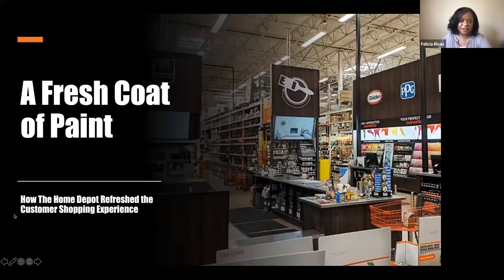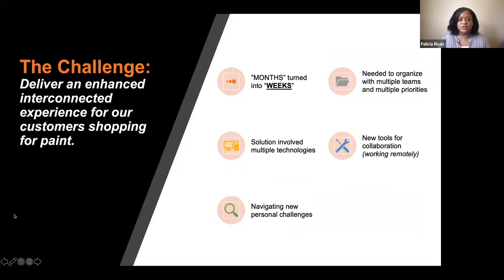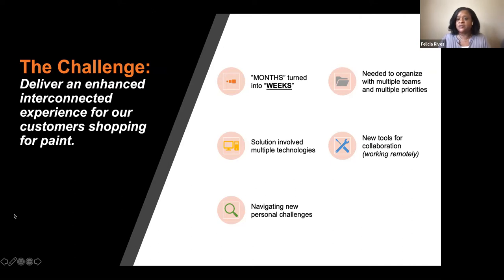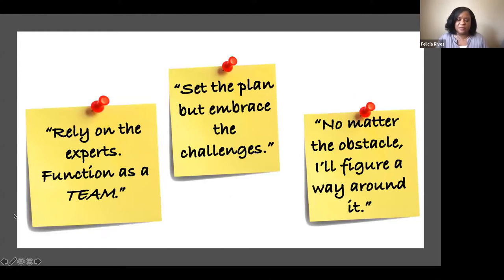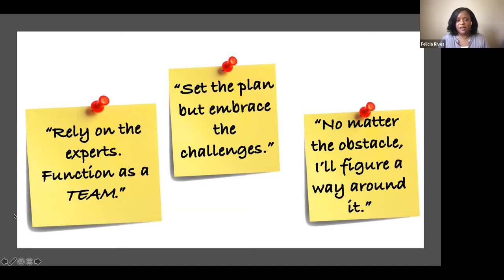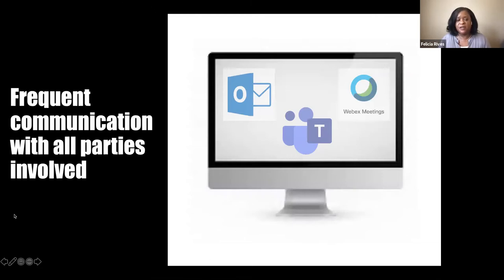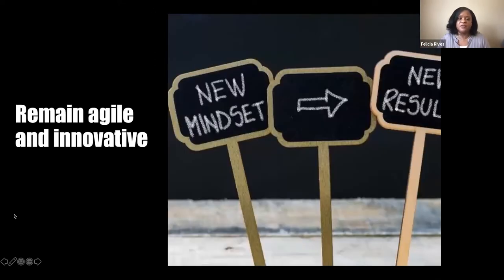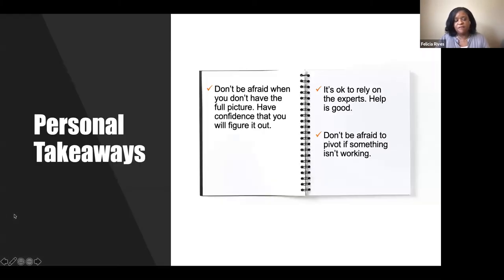A Fresh Coat of Paint: How The Home Depot Refreshed the Customer Shopping Experience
Presented by WWCode and The Home Depot
Speaker: Felicia Rives, Technology Director of Merchandising at The Home Depot.

We’re partnering with The Home Depot to introduce you to Technology Director, Felicia Rives. In honor of Women’s History Month’s ChooseToChallenge, Felicia will dive into a technical challenge with multiple layers of complexity that she solved with her cross-functional technology team during the pandemic. Following Q&A, we’ll close the event with a fireside chat centered around what it’s like to work in software engineering at the world’s largest home improvement retailer.

The Challenge: Prior to the pandemic, a Home Depot team was focusing on how to enhance the functionality of buy online, pickup in store (BOPIS) capabilities for the paint department. When the pandemic hit and associates pivoted to remote work, a new layer of complexity was added to the challenge – including shifting customer behaviors. Tune in to learn how Home Depot software engineering leader, Felicia Rives and team rose to the challenge to drive innovative technology solutions.

Felicia Rives is a Technology Director of Merchandising at The Home Depot. With over twenty years of technology experience at The Home Depot, Felicia has held various positions inside of the Store Systems and Store Architecture teams. As a developer, Felicia contributed to several projects that enhanced processes and applications for store associates. As an architect she was responsible for the roadmap and design of inventory management applications inside of Store Systems. She currently leads a group of managers and engineers in both Atlanta and Austin.

Felicia holds a Computer Science degree from Georgia Tech.